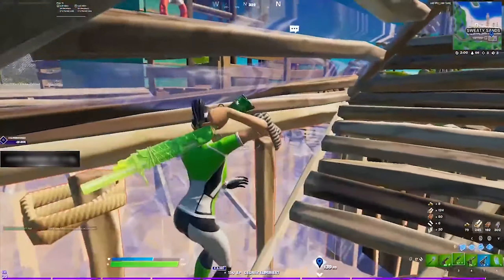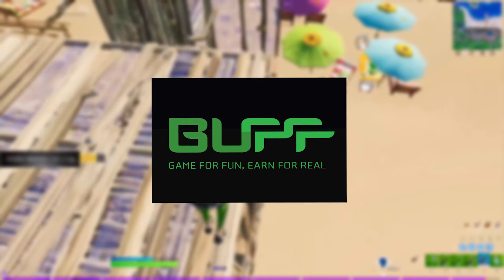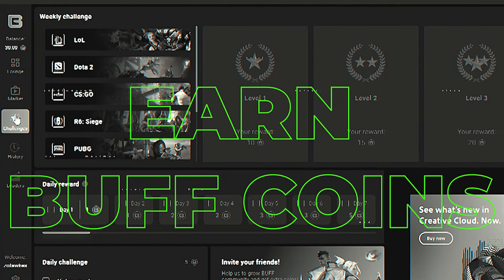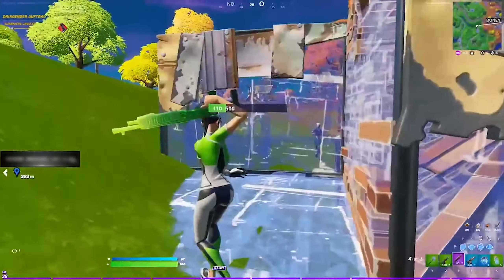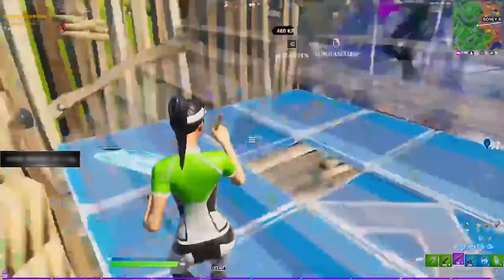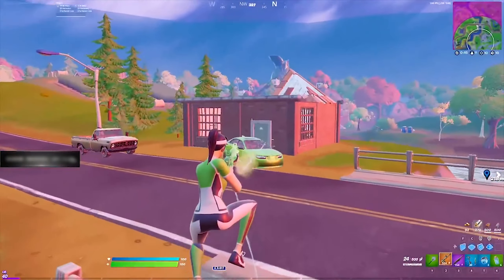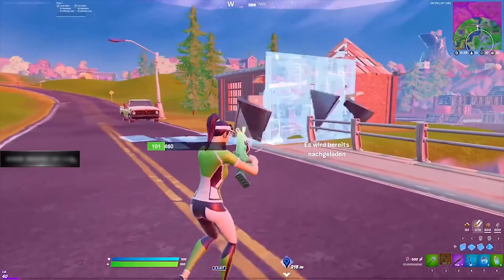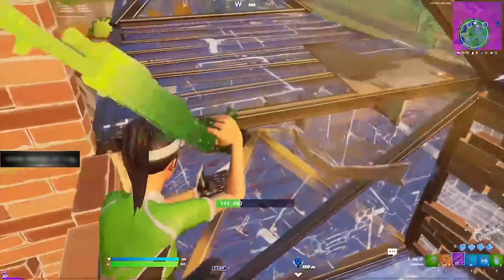How To Find The Best Sensitivity in Fortnite! (Keyboard & Mouse) - Fortnite Tips & Tricks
Hey guys! So in today's video, we discussed how to find the best sensitivity in Fortnite chapter 2 season 6. Finding the best sensitivity can be a difficult task, so I made this video to help simplify the process and give you some of the most effective methods to find the best sensitivity in Fortnite chapter 2 season 6. This video should cover all you need to know when it comes to sensitivity, that way you can hop in, start practicing, and improve with your optimal sensitivity. The best sensitivity in Fortnite is not hard to find, and you can find the best sens on keyboard and mouse easily by following all of the steps outlined in the video. Hopefully this video helps simplify the process and allows you to find the perfect sensitivity in Fortnite, whether it's a low sensitivity, high sensitivity, or a medium sensitivity. You can use the PSA Method (perfect sensitivity approximation), the trial and error method, or use a pro sensitivity and see if it works for you. Let me know down in the comments which sensitivity you're using in Fortnite chapter 2 season 6, and if you think it's the best sensitivity in Fortnite. (This video was made in Fortnite chapter 2 season 6, but should still be relevant if you're watching in future seasons)